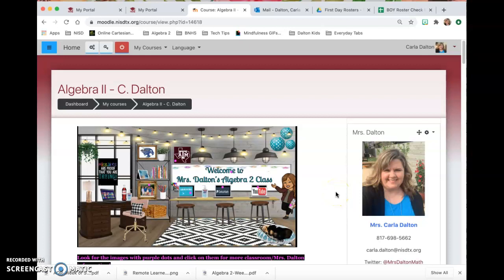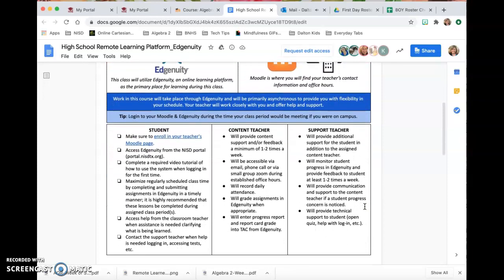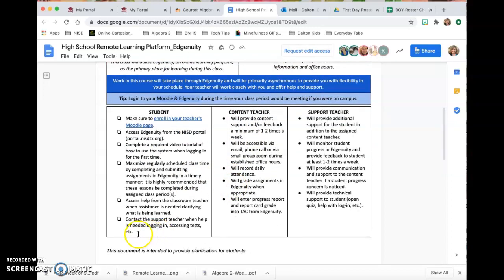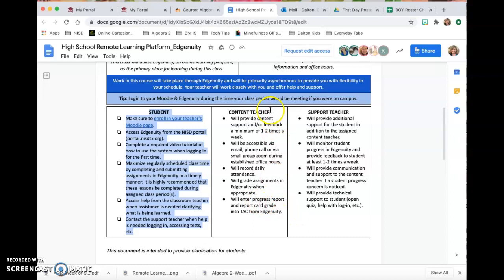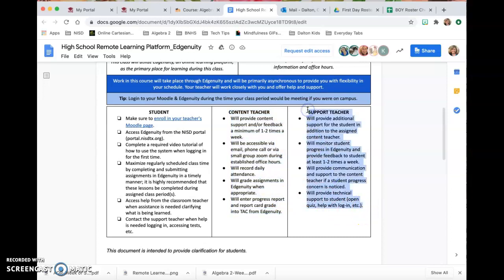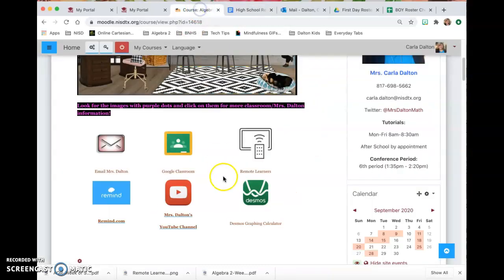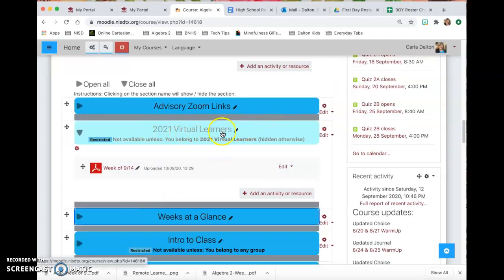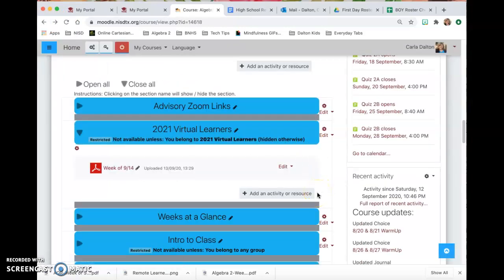Alg2 Virtual Learners Information